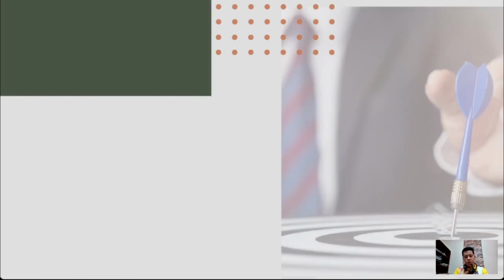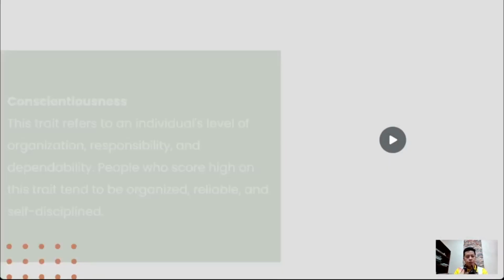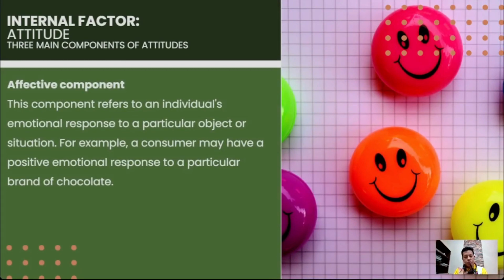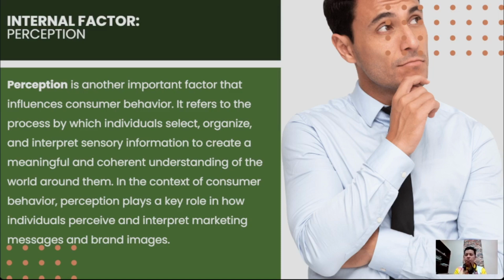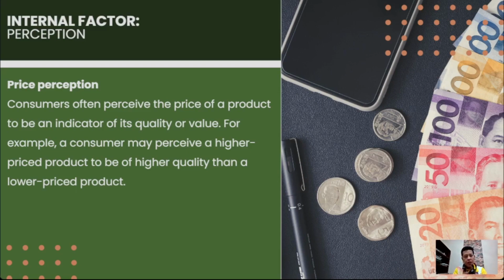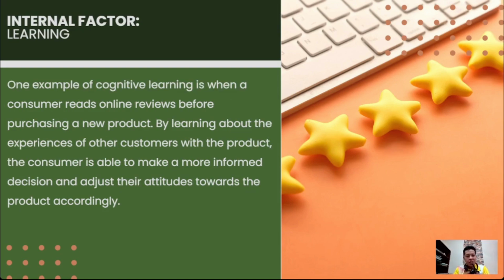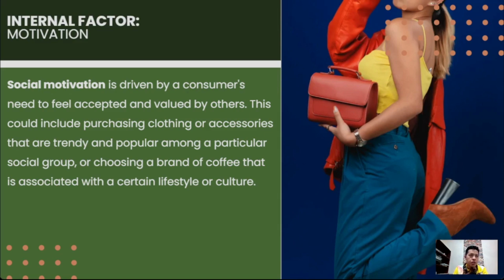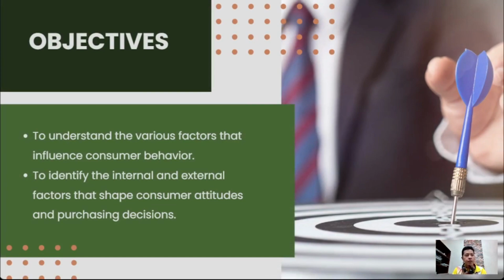03 Internal Factors Affecting Consumer Behavior: Insights and Strategies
"Discover the key internal factors that shape consumer behavior in this insightful video. Explore the psychology behind purchasing decisions and learn how emotions, attitudes, and motivations influence consumer choices. Gain valuable insights to enhance your marketing strategies and increase customer satisfaction. Watch now to unlock the secrets of consumer behavior!"